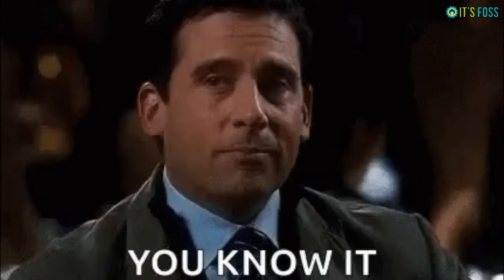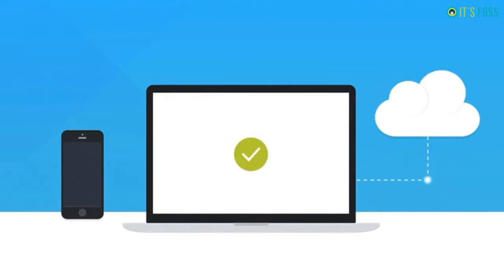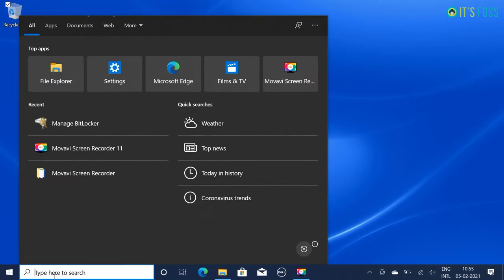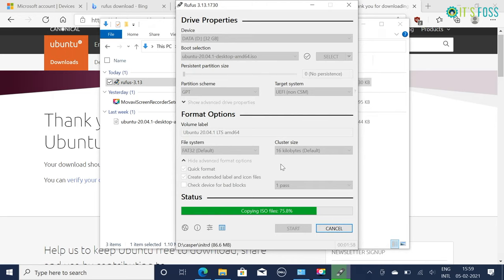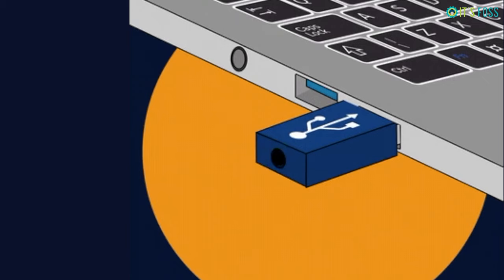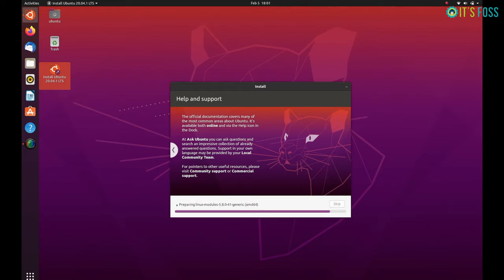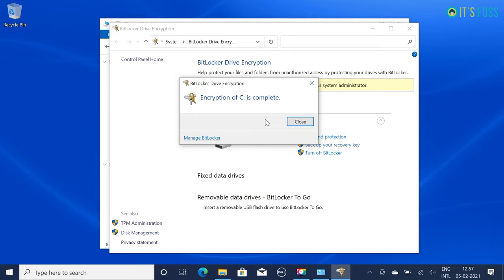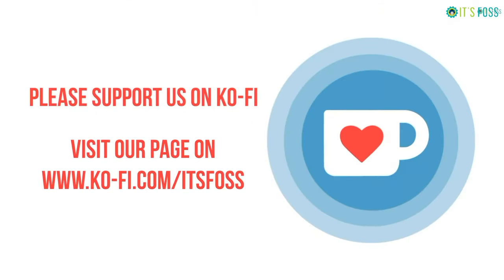How to Dual Boot Ubuntu Linux and Windows 10 with BitLocker Encryption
Laptops and desktops with Windows 10 Pro version come with BitLocker encryption enabled by default.

This makes the dual booting procedure a tad bit different than the usual procedure.

In here, you have to disable BitLocker encryption first and then start the dual boot process. After completing the dual boot, you re-enable the BitLocker encryption.

The important thing here is that you have to make a back up of your BitLocker recovery key. This is super important.

This video shows all these steps in details.